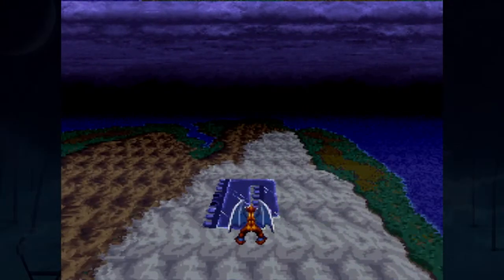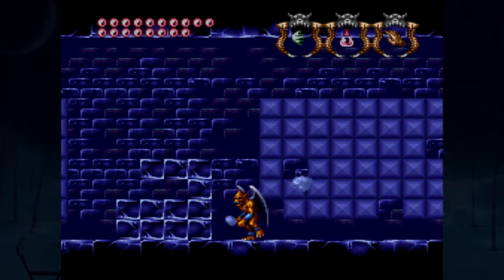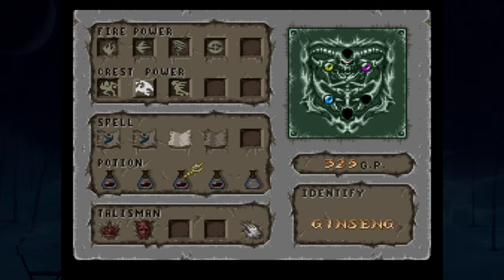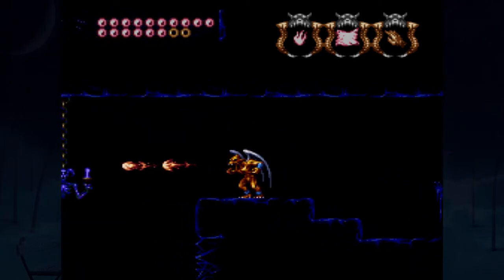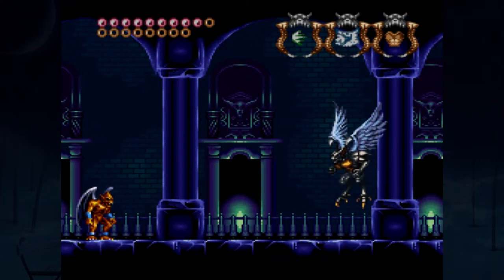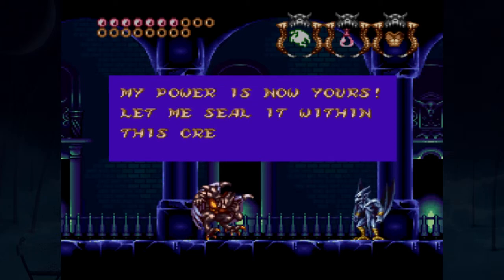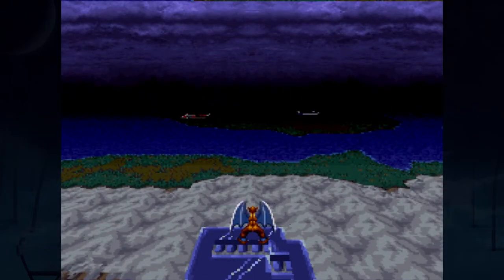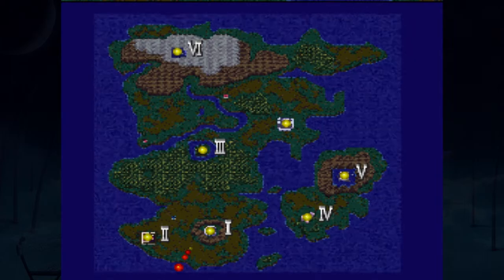Demon's Crest - Episode 8 "The Legendary ..."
► LIKE This Video! It takes 2.5 Seconds :)

▬▬▬▬▬▬▬▬▬▬ SOCIAL MEDIA ▬▬▬▬▬▬▬▬▬▬

▬▬▬▬▬▬▬▬▬▬ SOCIAL MEDIA ▬▬▬▬▬▬▬▬▬▬